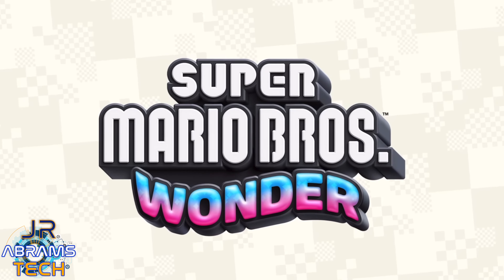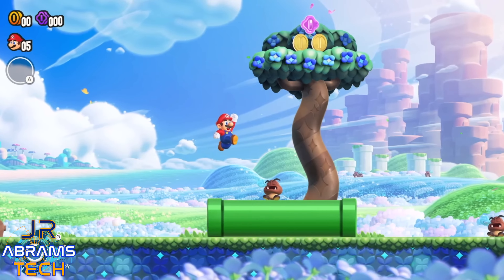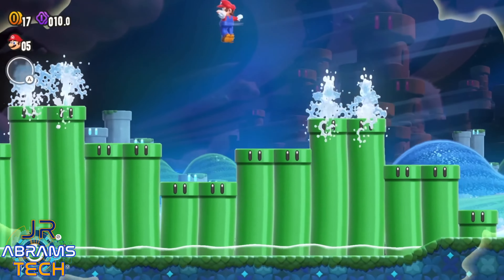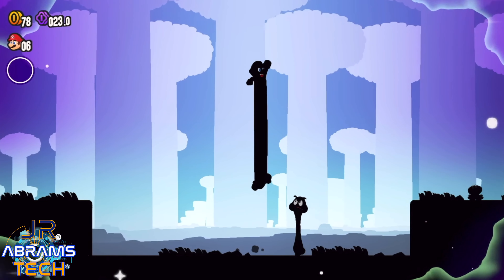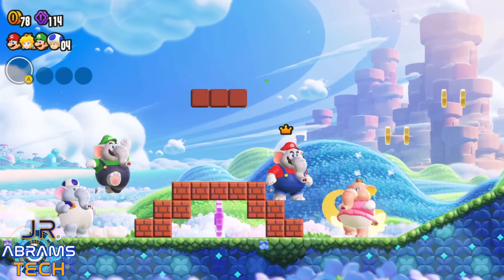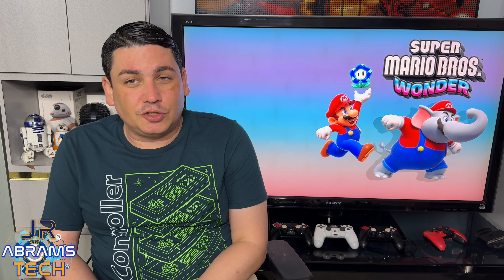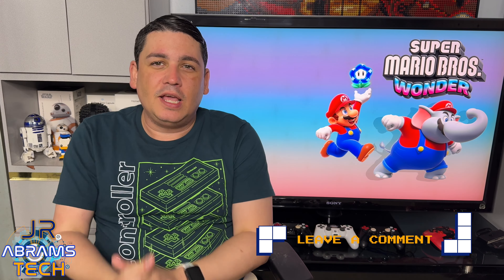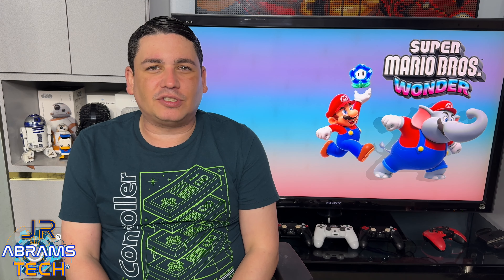My Opinion of SuperMarioWonder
In this video I tell you if Super Mario Wonder is a good gift idea for a loved one this holiday season